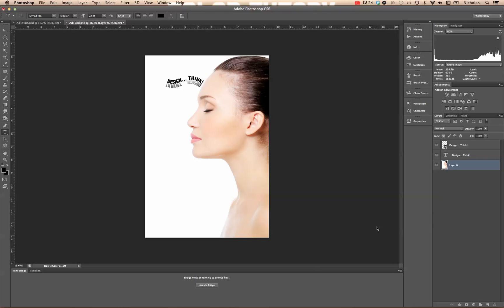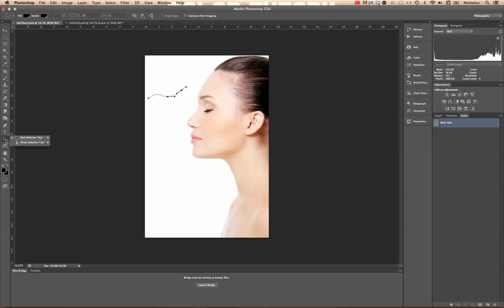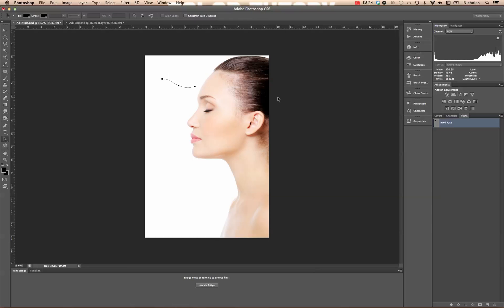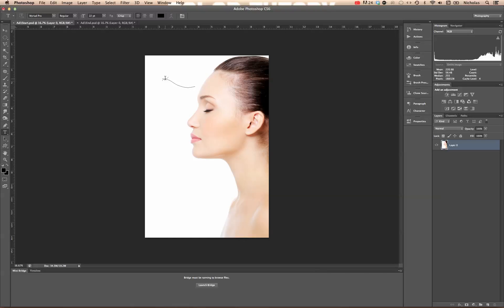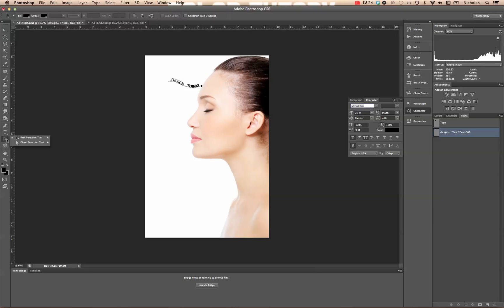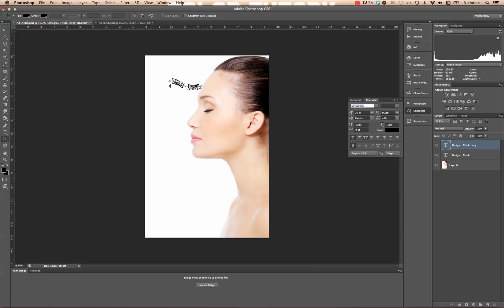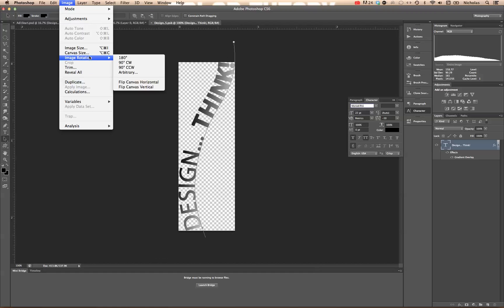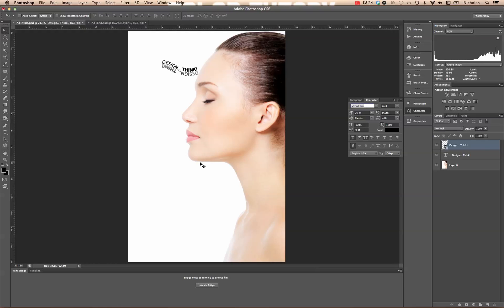Type on a Path in Photoshop CS6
Using Photoshop CS6, you can type on a path. In addition, you can add a layer style to your type and maintain it using Smart Objects. Using other tools, your path can be edited and make your type come to life!